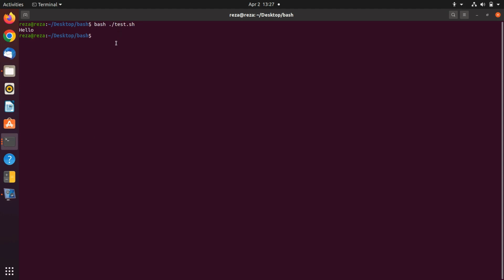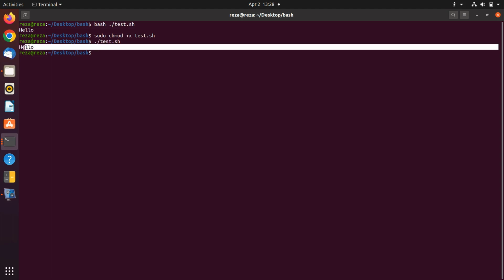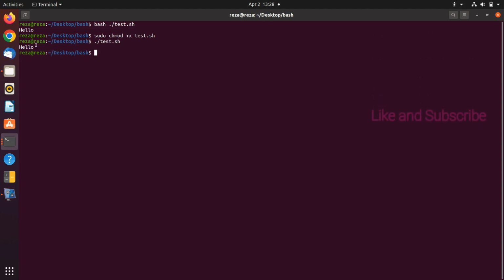5. How to make a bash file executable - chmod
In this video, you will learn how to make a bash file executable by using chmod command.